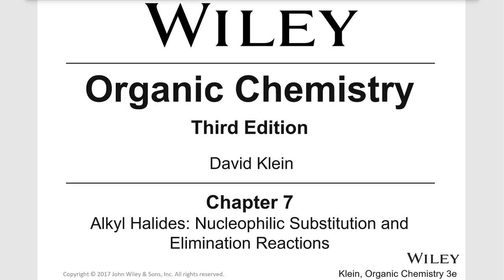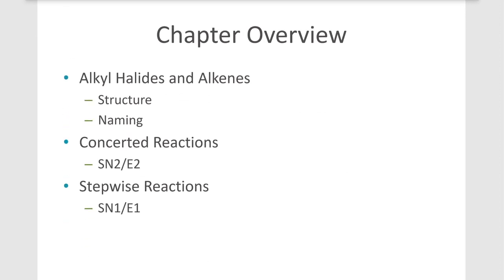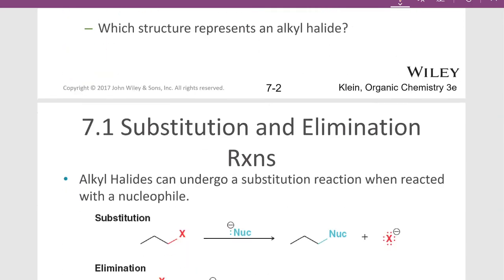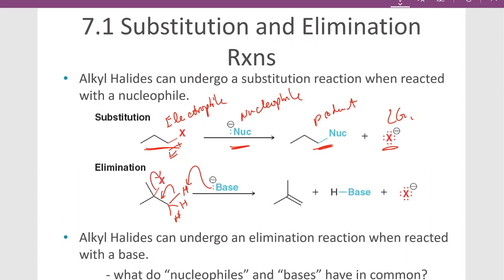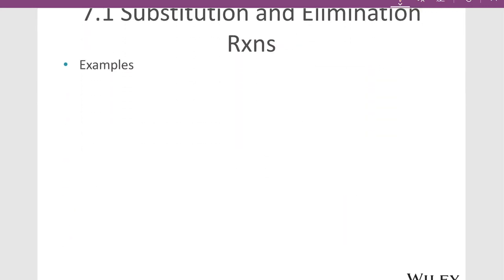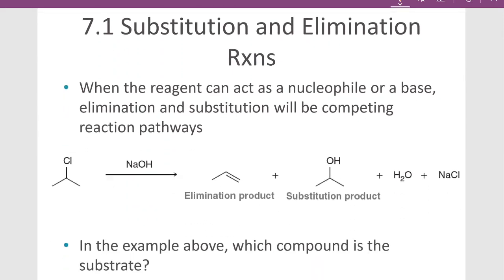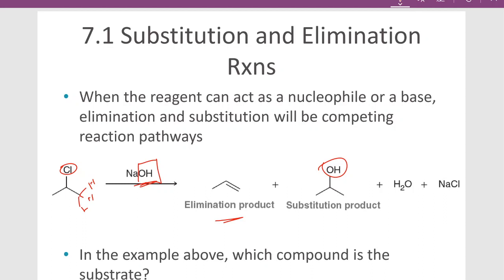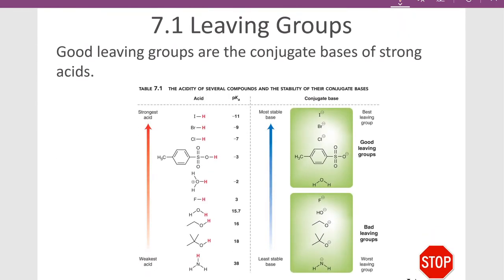ch7 1 Intro to substitution and elimination